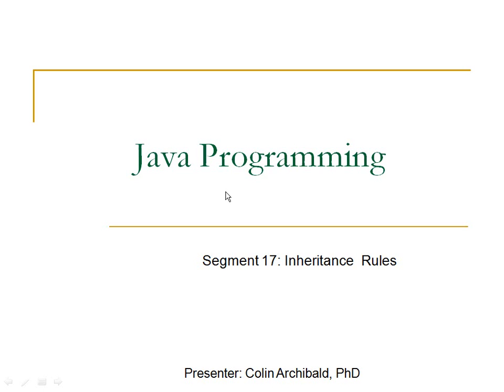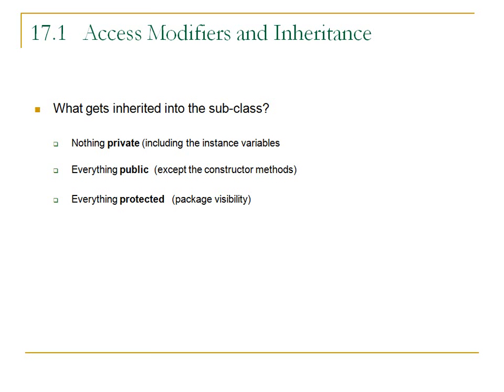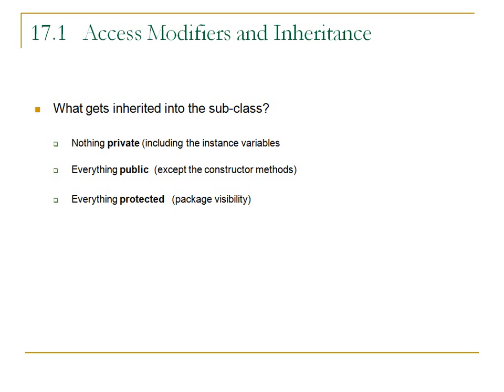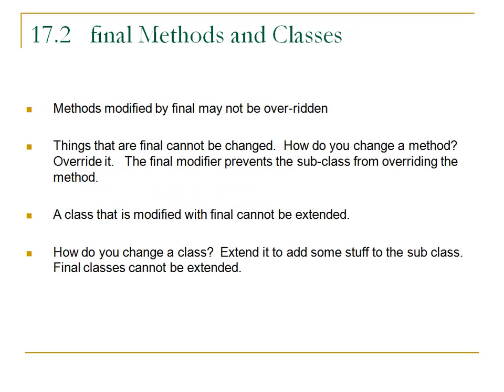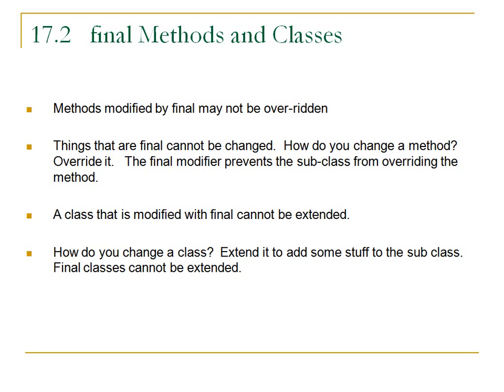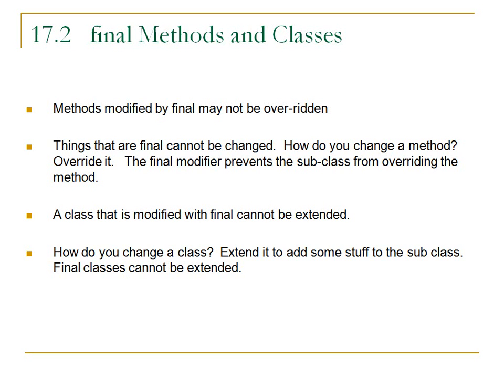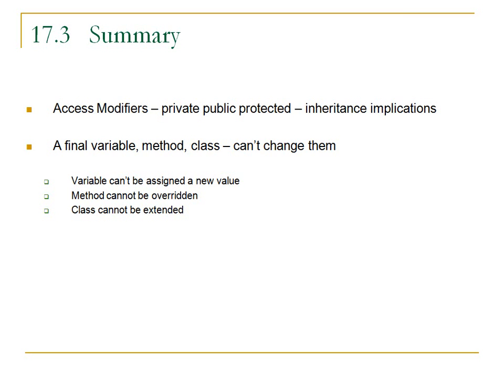Java 17 Inheritance Rules